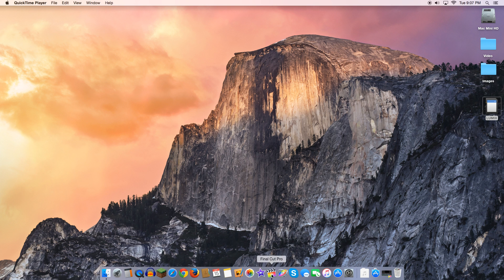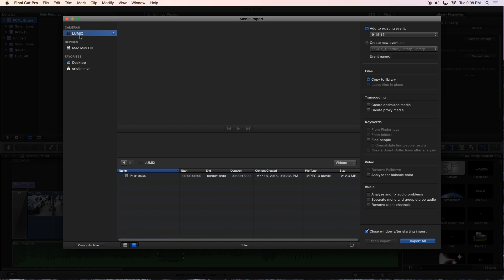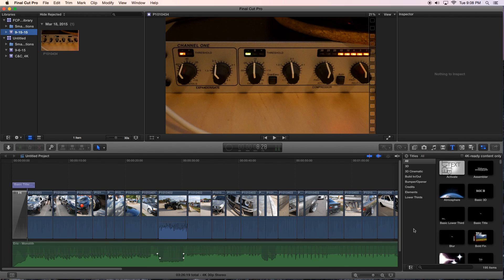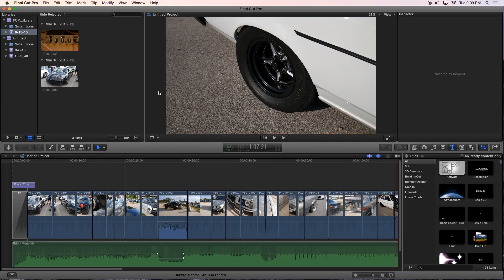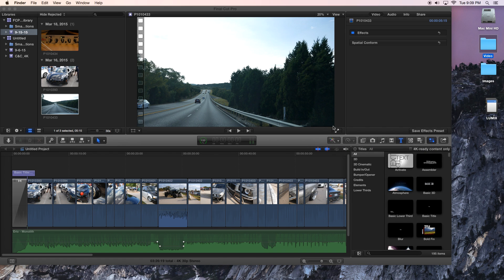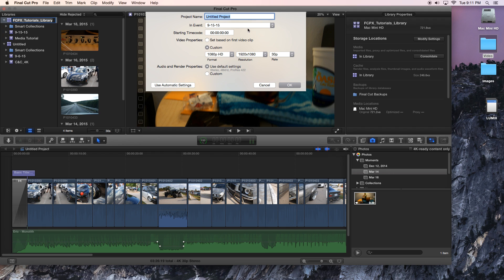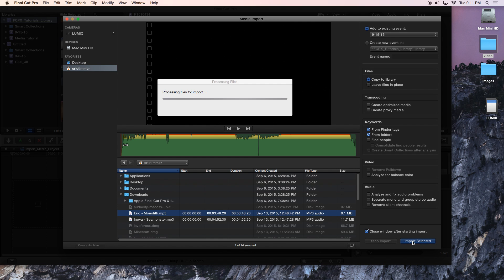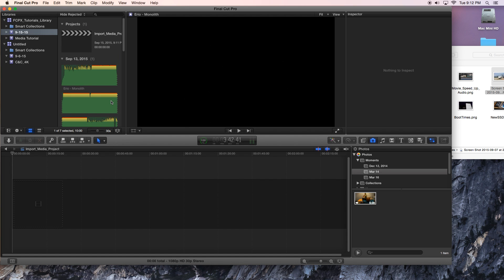Final Cut Pro X Tutorial - How to Import Video and Media [FCPX]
In this Final Cut Pro X (FCPX) Tutorial for beginners, I show you how to import video, audio, and pictures.  I also show you how to import videos from the Apple Photos application.  There are several ways to add audio, video, and images in FCPX.   Hope this helps you on your journey to learning how to use Final Cut Pro X like a pro! E.T.